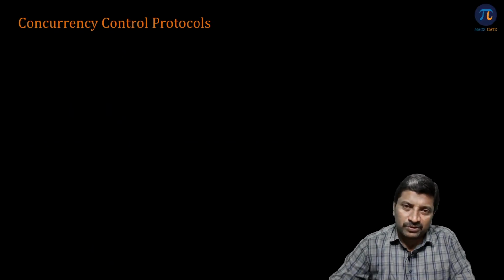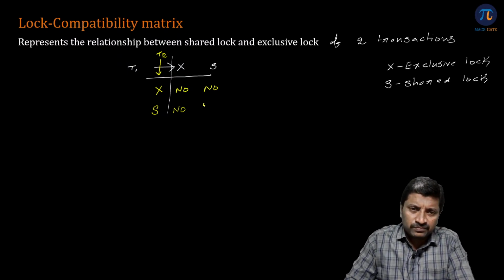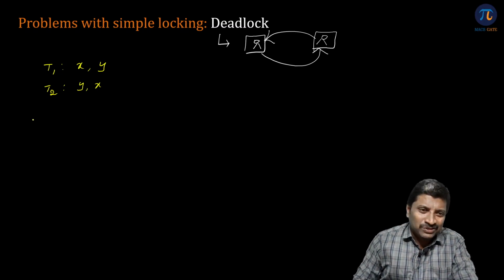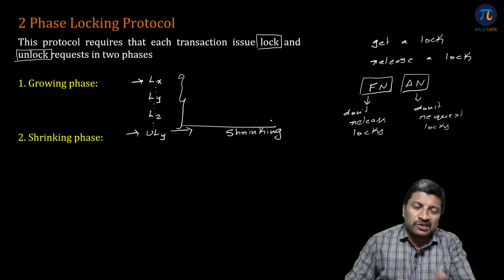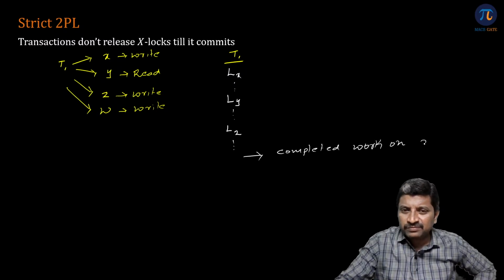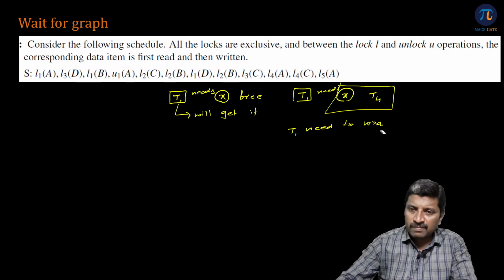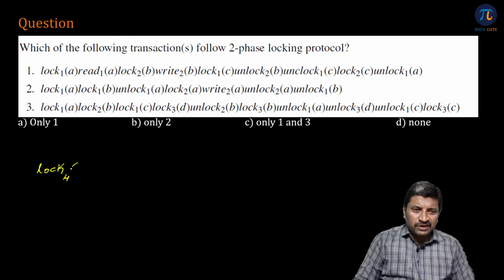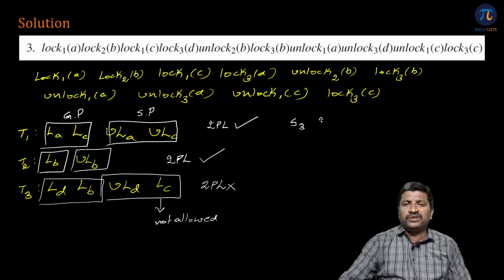27 Transaction Mangement-Concurrency Control: Locking Protocols|GATE| DBMS|Sudhakar Reddy|MACSGATE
In this video, we delve into the crucial aspects of locking protocols in concurrency control protocols in transaction management in Database Management Systems(DBMS)